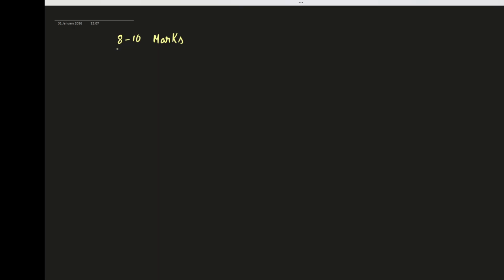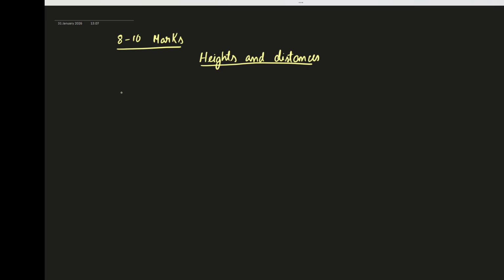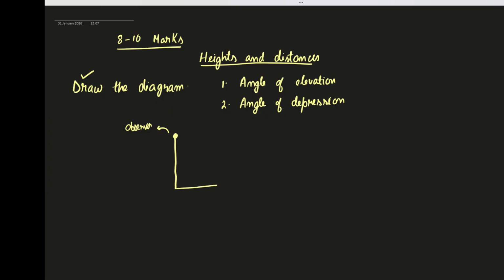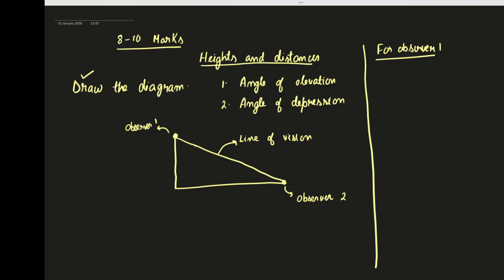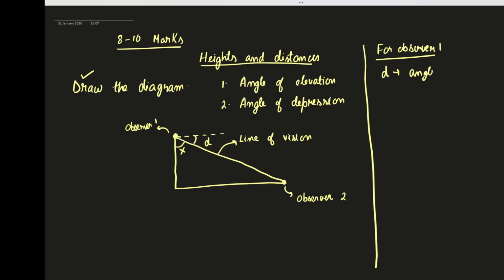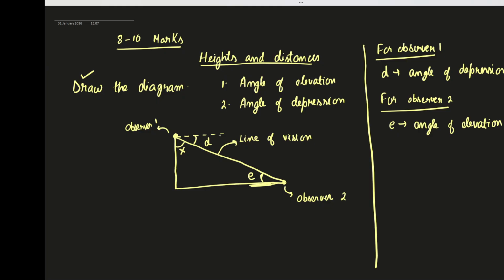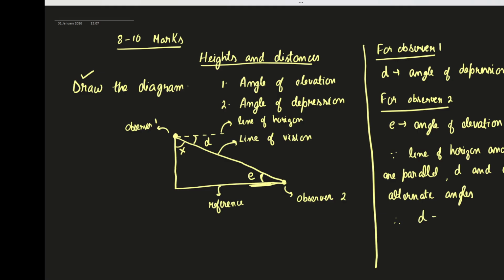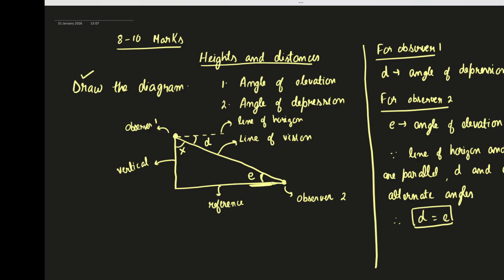Angle of Elevation & Depression Explained | Heights and Distances Class 10 (Mistakes to Avoid)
Are you confused about where to mark the Angle of Depression? 🤯 You are not alone!

The biggest reason students lose marks in "Heights and Distances" (Application of Trigonometry) is due to incorrect diagrams. If the angle is wrong, the whole answer is wrong.

In this 10-minute guide, I break down the core concepts and show you exactly where students make mistakes.

✅ In this video, you will learn:
1. The clear difference between Angle of Elevation and Angle of Depression.
2. The importance of the "Horizontal Line of Sight" (The #1 mistake spot!).

Stop losing silly marks in Chapter 9! Watch this before your next exam.